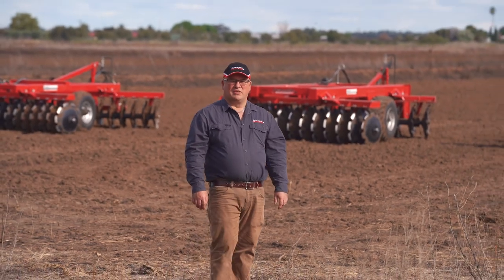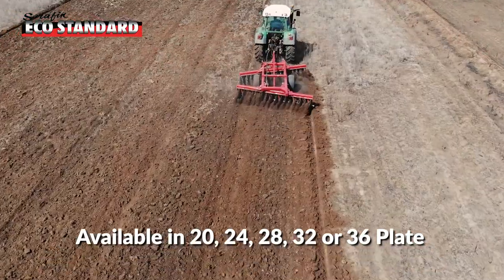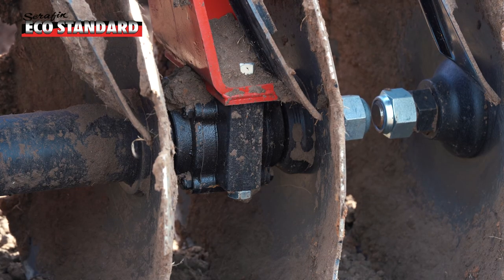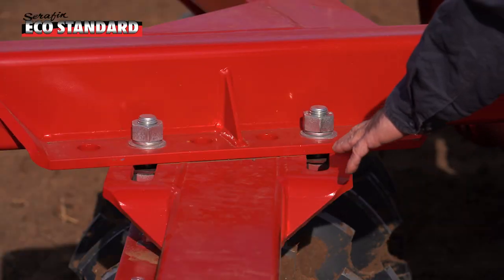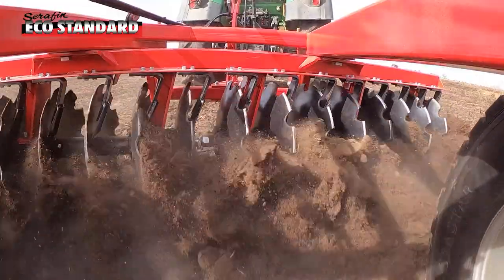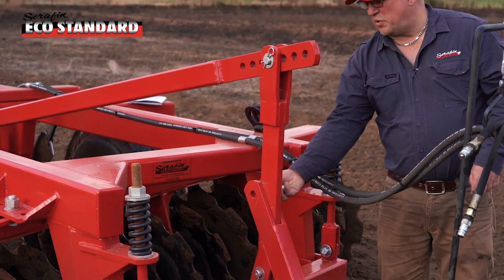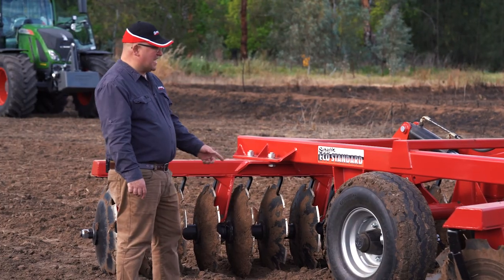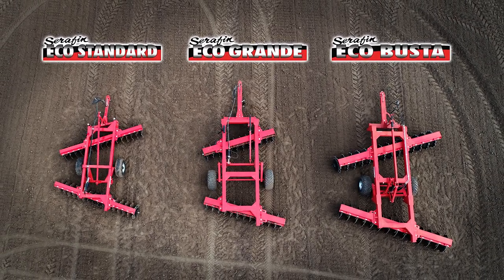Serafin ECO STANDARD Offset Disc Range - 2020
Join Denis as he explains some of the features of the Serafin ECO STANDARD range of offset discs and what makes these the best value for money offset disc ploughs on the market.